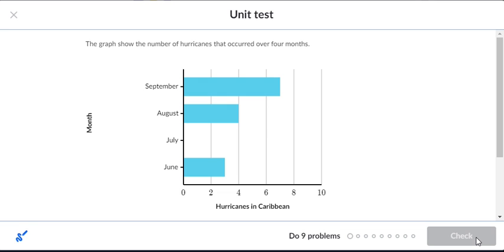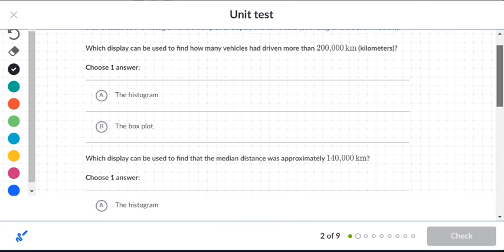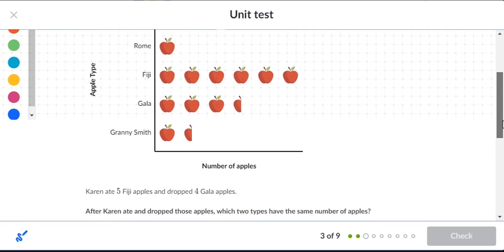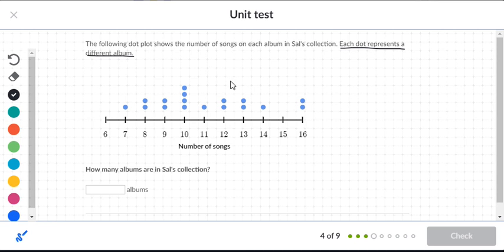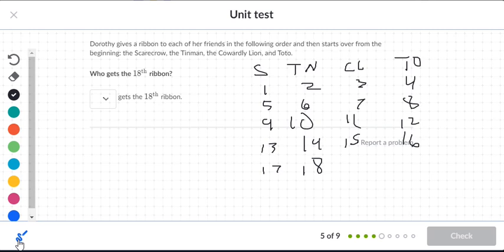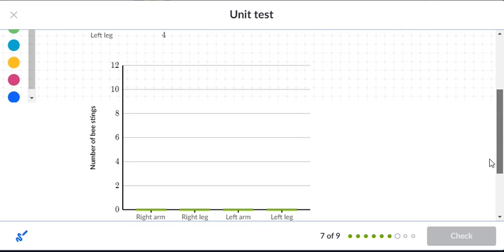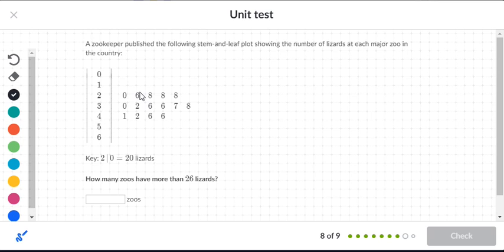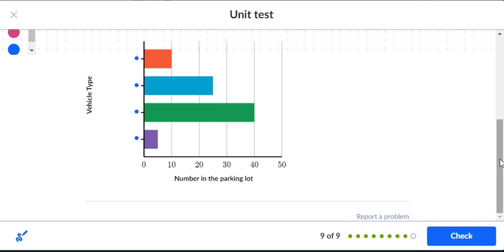Reading and Interpreting Data - Test Review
Reading and Interpreting Data Khan Academy Test Review